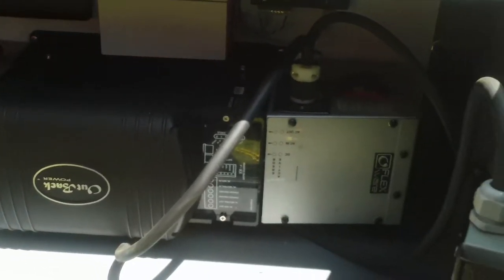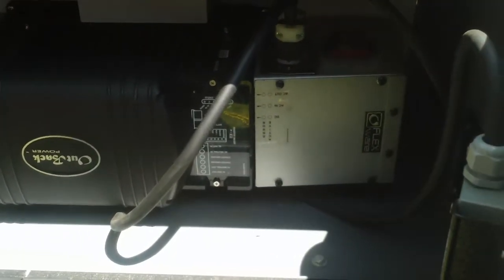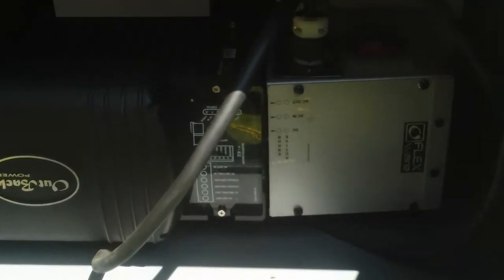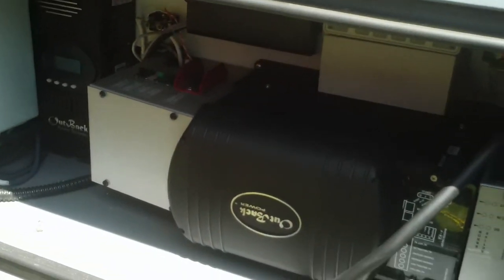CHARGING SOLAR TRAILER OUTBACK 48 VOLT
GET OFF THE GRID FESTIVAL
BLAIRSVILLE, GA AUGUST 18,19,20, 2017.